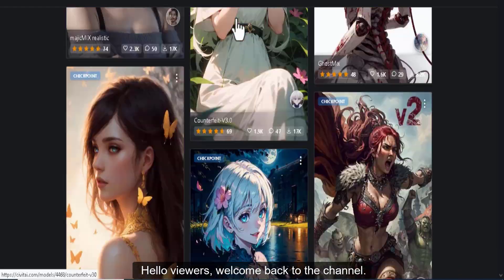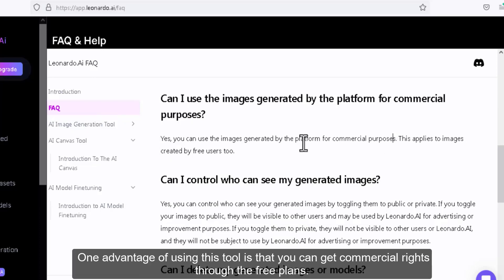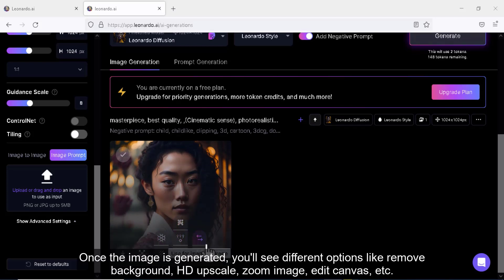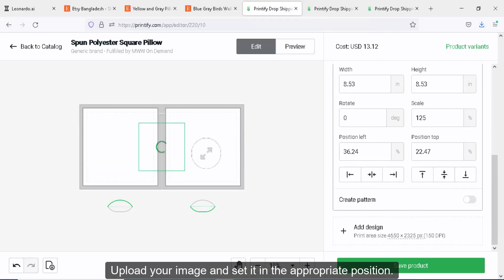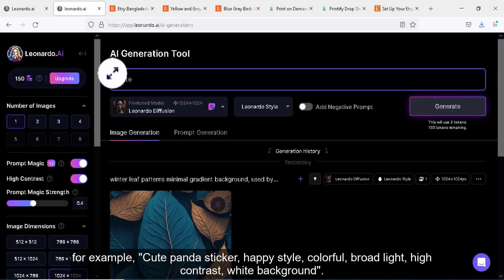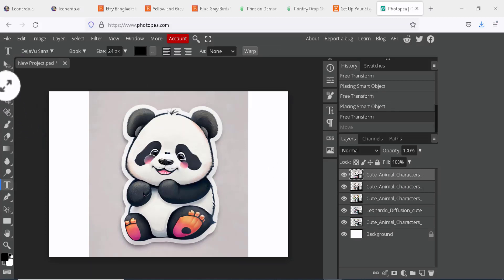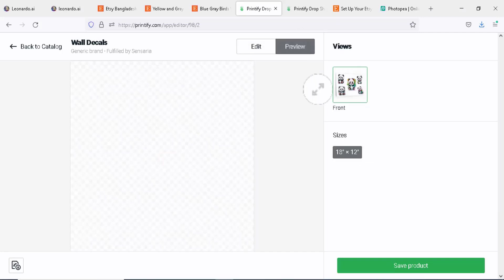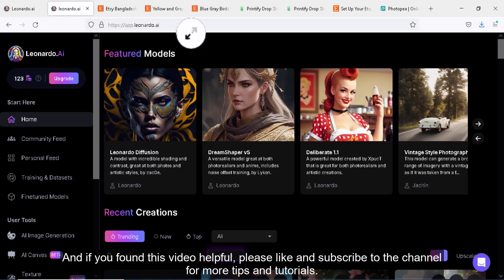Better than Midjourney | Trending Side Hustle Earning With New AI Art Tool | MrA.I.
Create stunning AI-generated art with ease using the latest tools and prompts. In this video, learn how to use the new AI art tool and discover creative prompts that will help you generate amazing images and patterns. With practice and dedication, you can become a master at generating stunning AI art that will impress everyone. Plus, earn more than ever before with your unique creations! Don't miss this opportunity to unlock your creative potential and take your AI-generated art to the next level.

How to earn with AI
Best online side hustle 2023
Best AI Art generator
Future AI Art tool